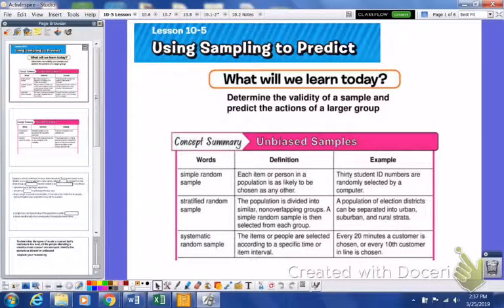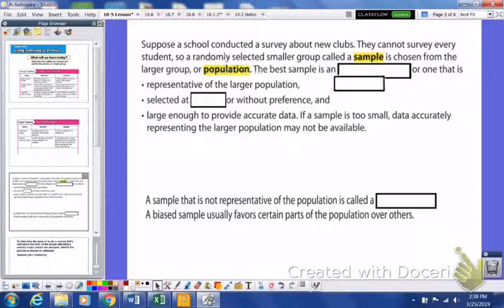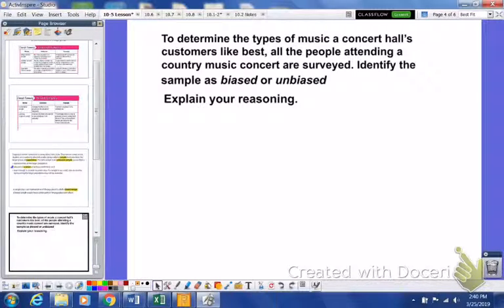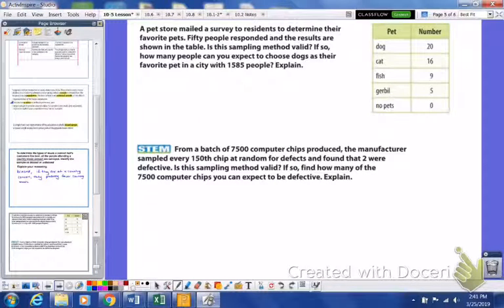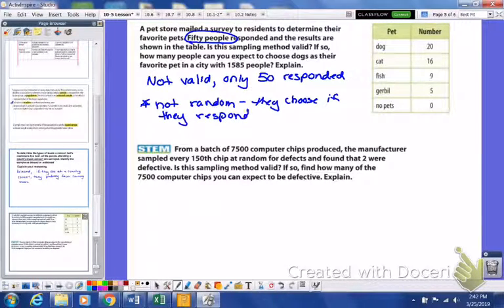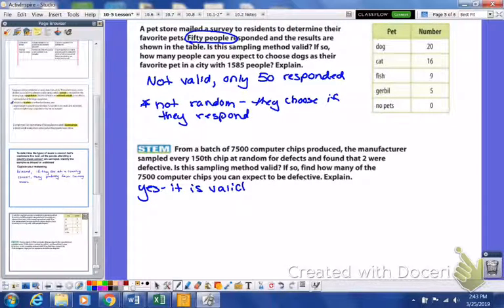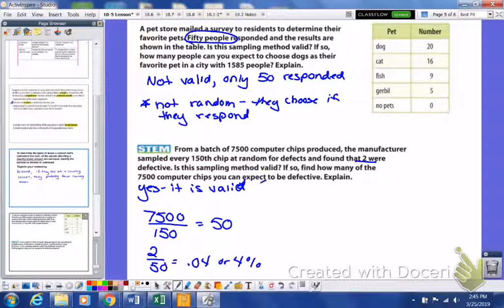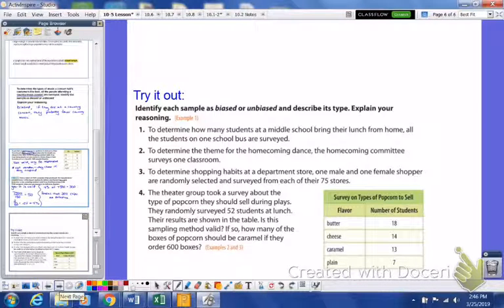Chapter 10 Lesson 5